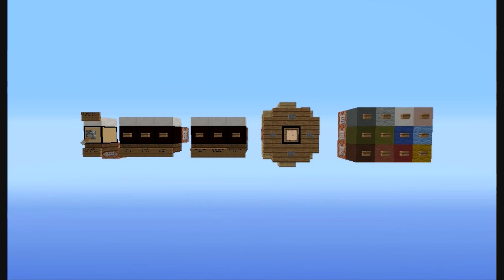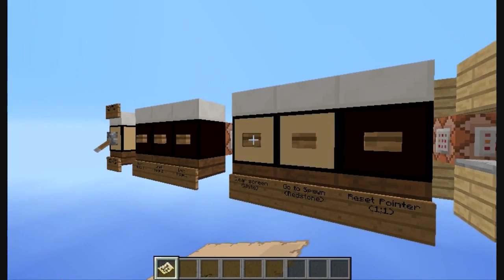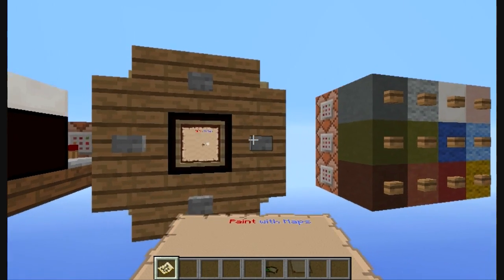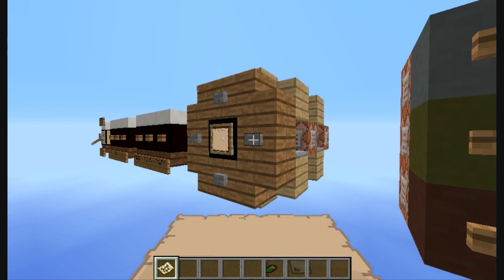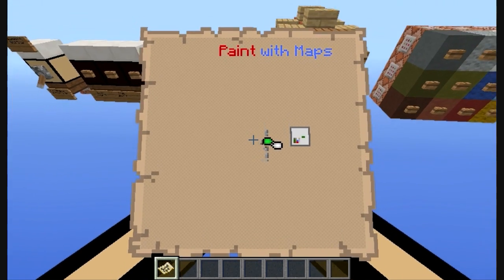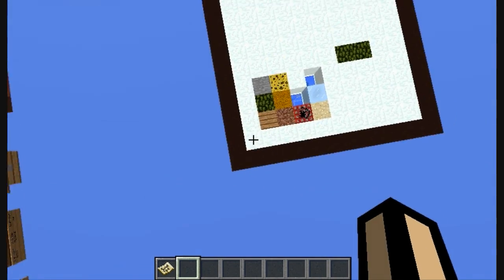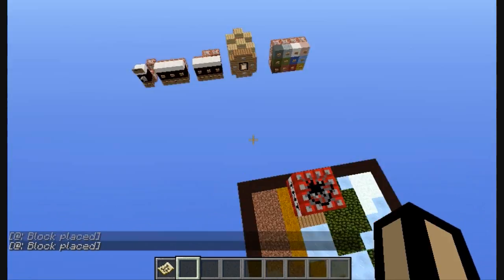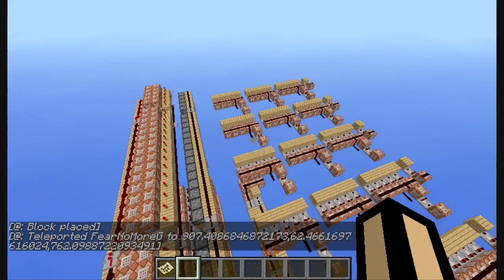Paint with Maps v2 - 12 Different Colours [Snapshot13w37b]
So the new snapshot came with the new /setblock command and what can I say? It is awesome!
I made the second version of my paint with maps using commands instead of spawners. It doesn't use any clocks (only one, if you want to have a pointer), so is lag free. Also, to make it bigger, that before used to take 10 minutes each pixel, you just have to change the coordenates where the blocks will spawn.
This time I also used a pointer to make it cleaner. It is represented by a flicking red dot and can be reseted to the start. With that I also used a different system to send signals to each pixel, so the control panel is much smaller than before.
Note: if you spam the panel, it can break. If you find that a big deal, you can ask me to add a anti-spam to the system.

A nova snapshot veio com o novo comando /setblock e o que eu posso dizer? Ele é incrível!
Eu fiz a segunda versão do meu paint com mapas usando comandos no lugar de spawners. Ele não usa nenhum clock (apenas um, se você quiser um pointer), então não há lag. Também, para fazê-lo maior, que antes demorava 10 minutos cada pixel, você só precisa mudar as coordenadas de onde o bloco vai spawnar.
Essa vez eu também usei um pointer para o fazer mais limpo. Este é representado por um ponto vermelho piscante e pode ser resetado para o começo. Com isso eu também usei um sistema diferente para mandar os sinais para cada pixel, para que o painel de controlo seja muito menor que antes.
Nota: se você spammar o painel, ele pode quebrar. Se você achar que isso é ruim, me pergunte nos comentários para adicionar um sistema anti-spam.